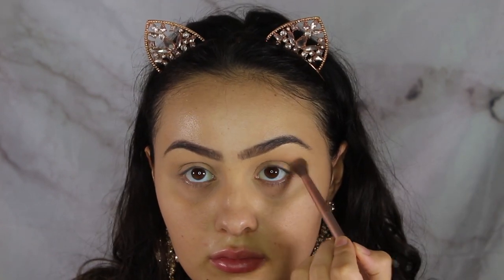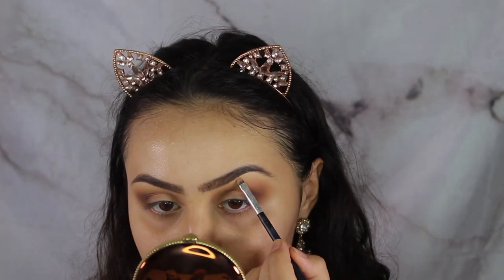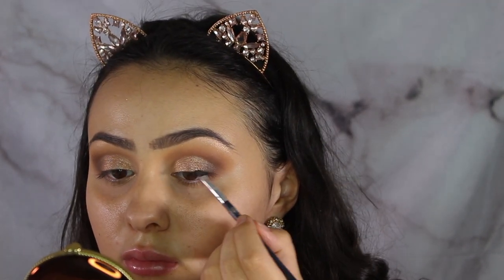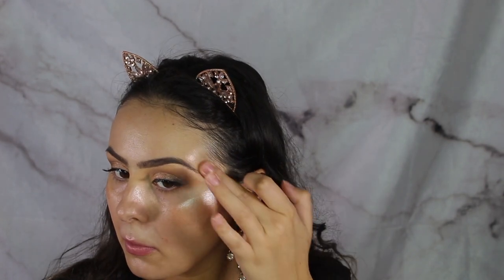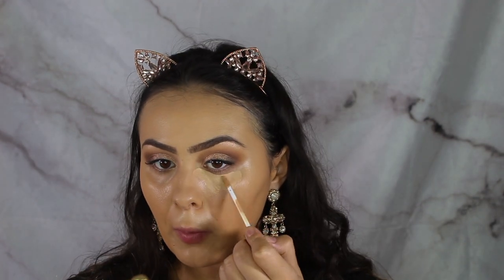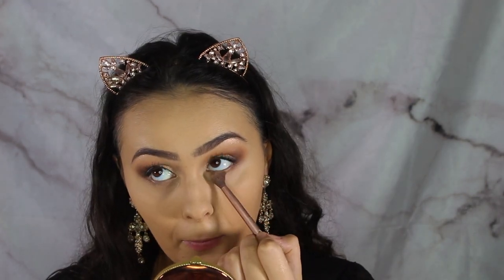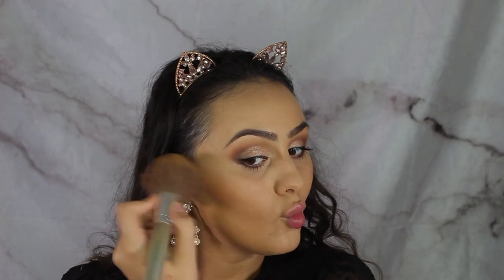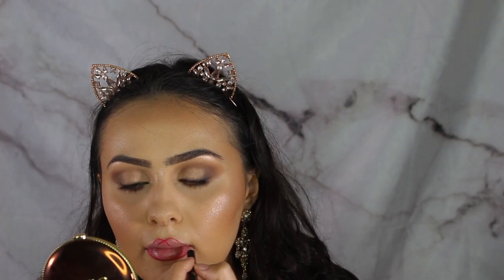CLASSIC RED LIP MAKEUP UP TUTORIAL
Hi angels,

I thought I'd film one of my favourite looks! This is my take on a classic red lip + golden/brown eye!

PRODUCTS USED:
nars creamy concealer
sukin sensitive moisturiser
mecca max luminous primer
nars weightless foundation
kylie jenner bronze eyeshadow palette
urban decay heavy metal palette
two faced chocolate gold bronzer
mac petal power blush
urban decay luminous highligher
napoleon perdis lip liner and lipstick - rococo red and aphrodite
estee lauder color envy liquid lipstick - lethal red

MUSIC